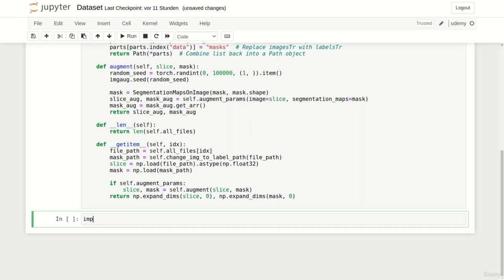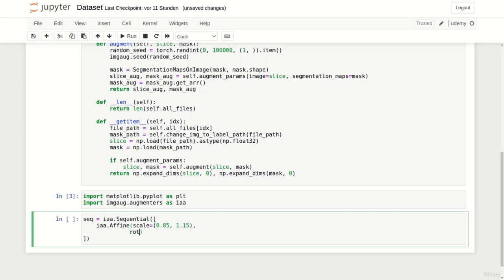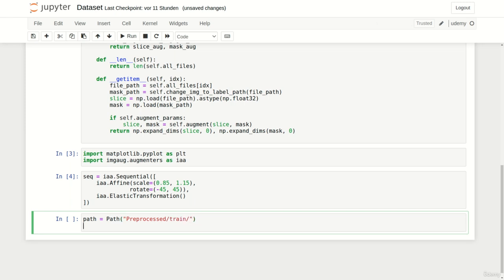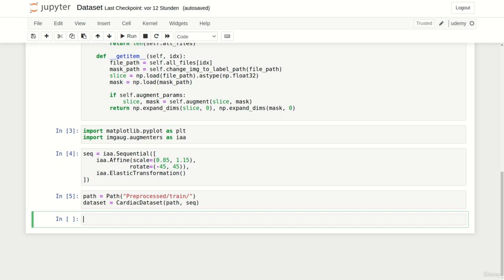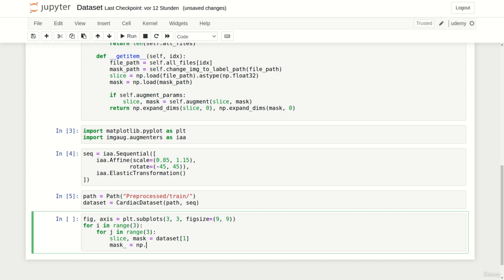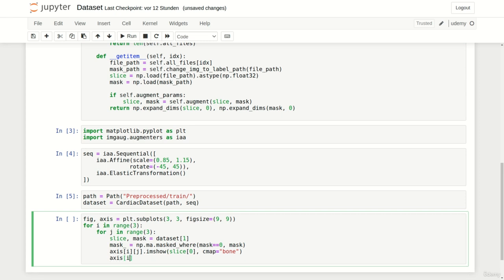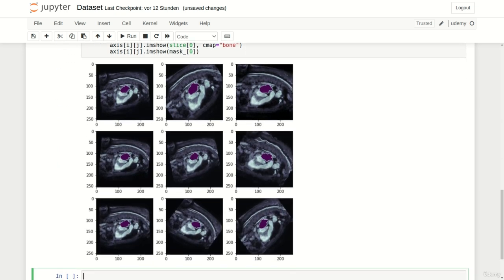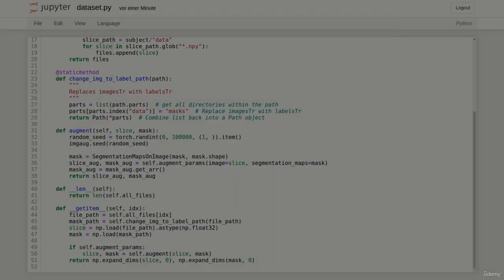10. Atrium-Segmentation - 5. Dataset-02-Dataset-Validation